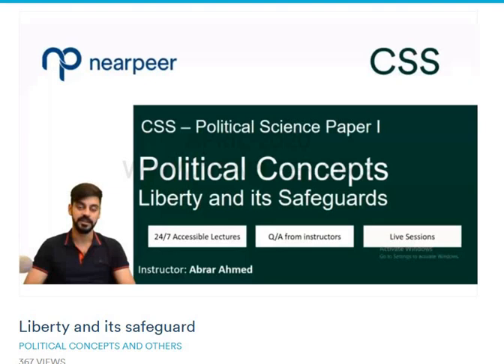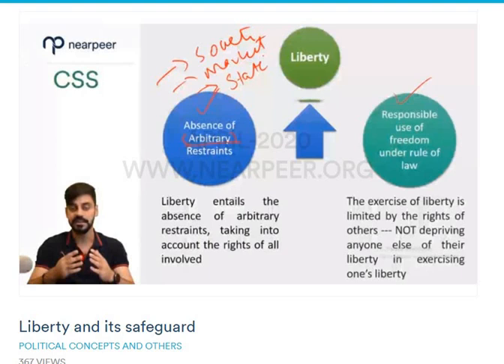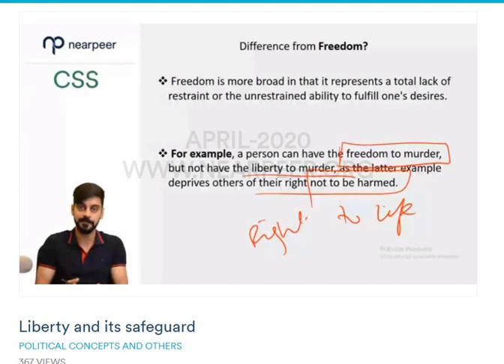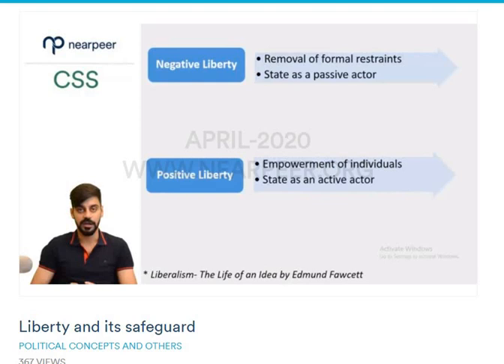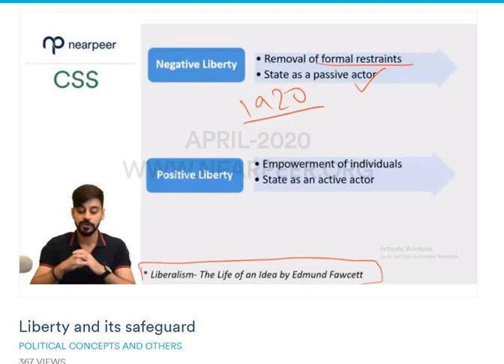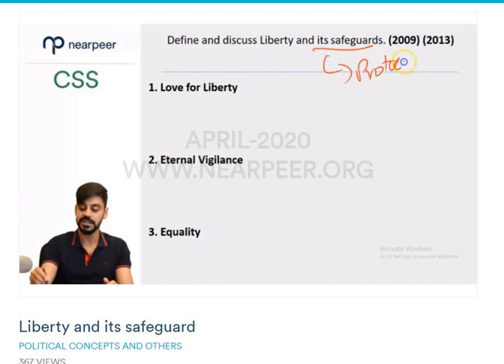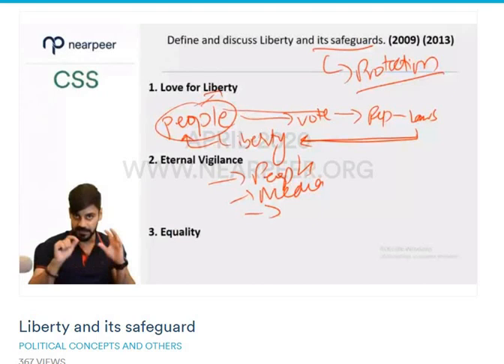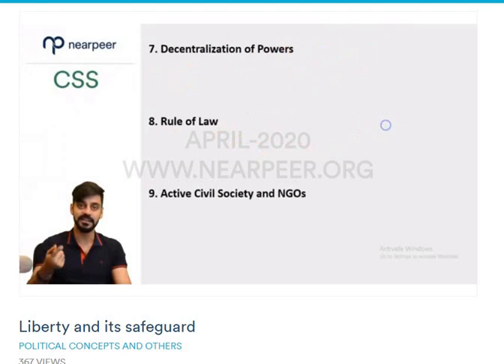July 22, 2023(5)